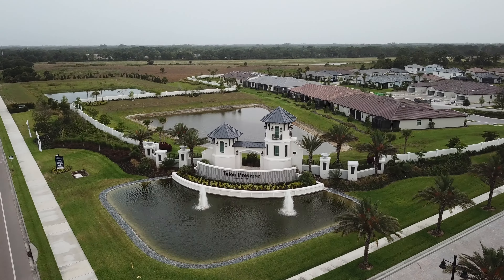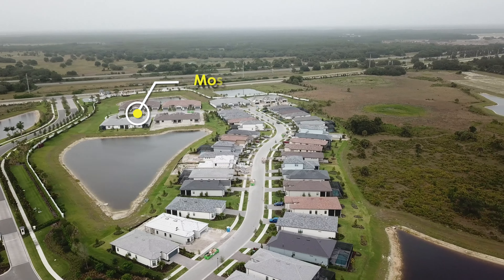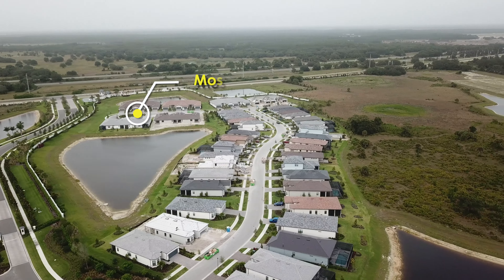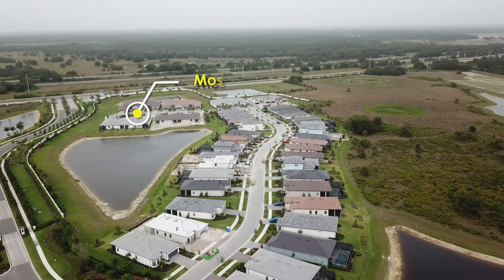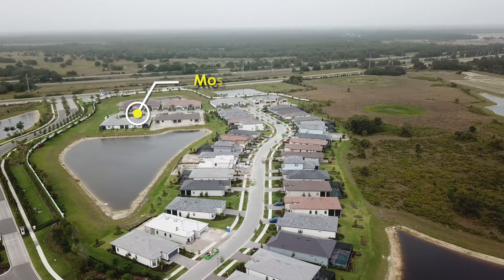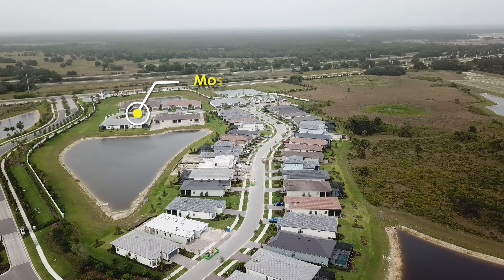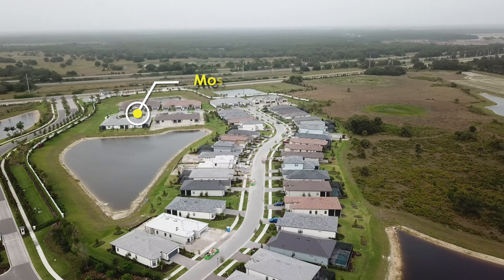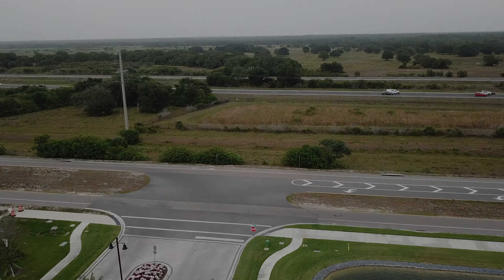May 2022 Aerial Tour Update - in 4K - Talon Preserve on Palmer Ranch - May 21, 2022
Here’s our May 2022 Aerial Tour Update for Talon Preserve on Palmer Ranch, and it’s actually posted on-time this time (barely)!  And yes, this is another long one at 15 whole minutes… buckle in!  This footage was shot on Saturday evening, May 21, 2022.

At the Resort Amenity Center you’ll see that work is continuing slowly, but the sports courts are coming along nicely.

Across the whole community, by our unofficial count as of 5-27-22, about 100 homes have now closed.

And let us know anything you might want to see in future videos.

As always, if you are a part-time resident, be sure to check out our friends at Hawk HomePlus for home watch services:

By doing so, YouTube might get this out to more interested people.

Filmed in 4K on Saturday, May 21, 2022.
Narration recorded Monday & Tuesday, May 30-31, 2022.

Timestamps:
0:00  Intro
0:19  Panoramic View of Entire Community
1:23  Amenity Center Flyover
1:58  Amenity Center Orbit
4:20 Amenity Center Overhead View
5:36  Eagle Branch Drive, South & Center
6:16  Grande Talon Lane
6:39  Eagle Branch Drive, North
7:42  Construction Entrance (Now Closing Evenings)
7:52  Winding Pine Drive
9:23  Little Eagle Loop
10:04  Talon Preserve Drive
11:05  The Third Phase - Talon Preserve Dr (Main Section)
11:53  The Third Phase - Entrance to FL-681
12:15  The Third Phase - Misty Pond Loop
13:45  Crested Eagle Lane
14:23  Mossy Pine Court & Conclusion

Note:  I am not a realtor, and I do not work for DiVosta.  I'm just an enthusiastic early resident.